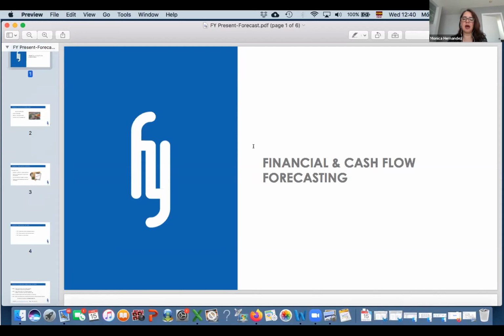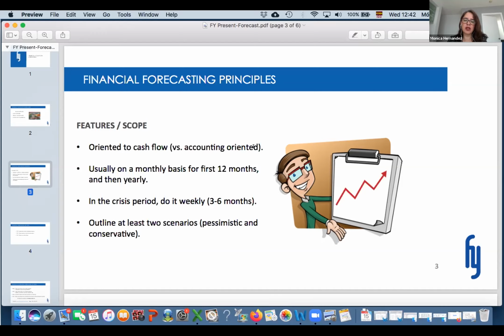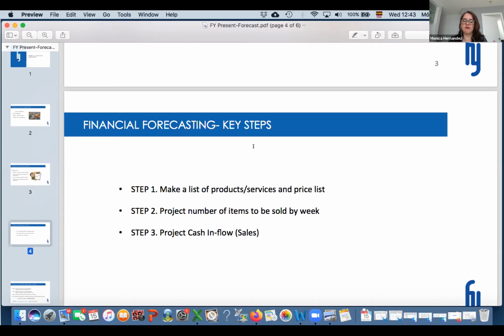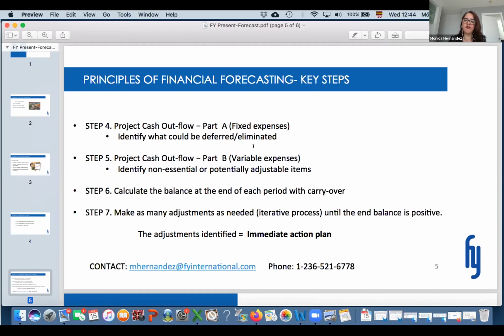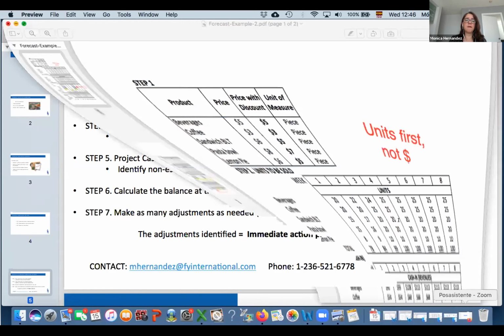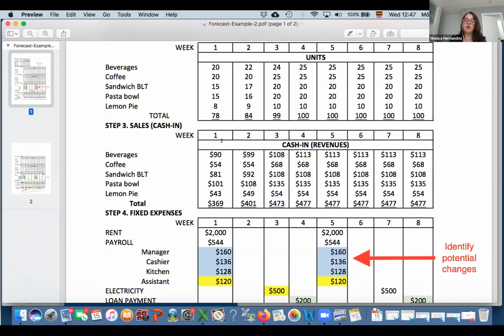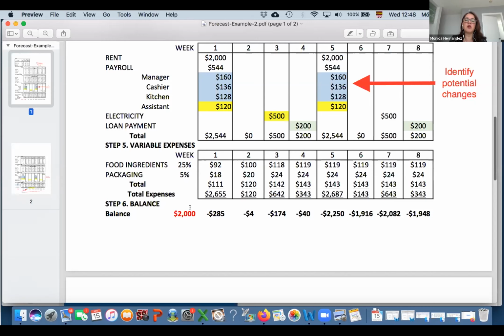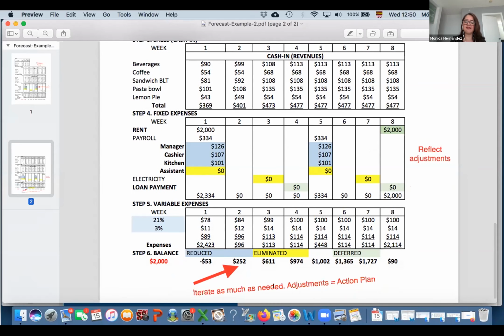Managing short term cash flows during COVID 19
Business valuation specialist Monica Hernandez shares how to manage your businesses cash flow on a weekly basis during COVID-19.